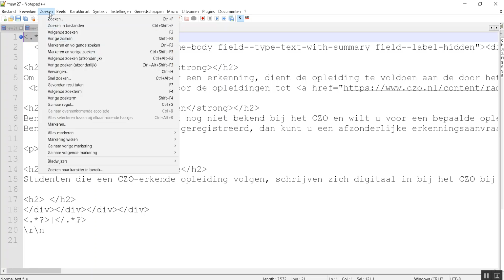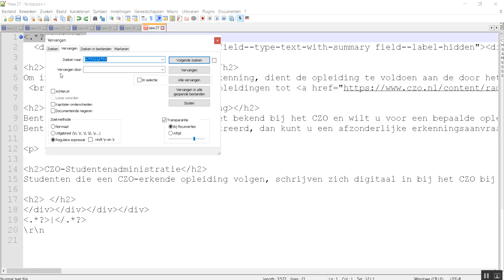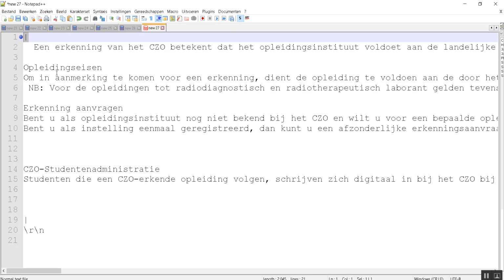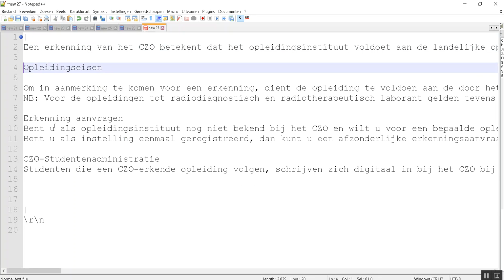WordPress Migration Script | Clean HTML with Notepad++ | Find & Replace REGEX | Regular Expressions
How to clean html? How to delete HTML and create plain text (or new HTML)
WordPress migration script via Notepad++

When you migrate a website the html code can be outdated. You want to remove HTML to leave plain text. Creating scripts to do this is expensive. You can write simple scripts yourself through regular expressions. The software you need is free for Windows 10. This tool is called Notepad++ and is reliable. Learn in this video how to clean HTML code. Or even create news HTML by using search and replace commands within this software (Find&Replace). More REGEX replacement commands needed.

REGEX | Regular Expressions,
Find:
.*? | /.*? (see full code in video, brackets HTML missing here)
Replace: [with nothing]

Related:

web page editor online
kladblok website maken
online code html editor
free online html editor
html programma
html codes examples
website editor
html edit text
edit html online
edit html tags online
how to develop web page using html
create website using html
building a website html
html tags